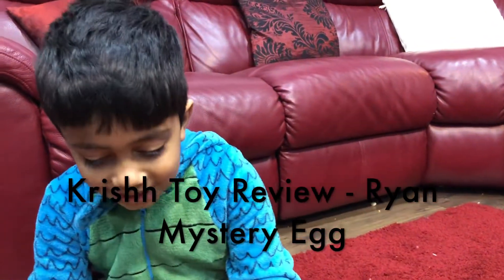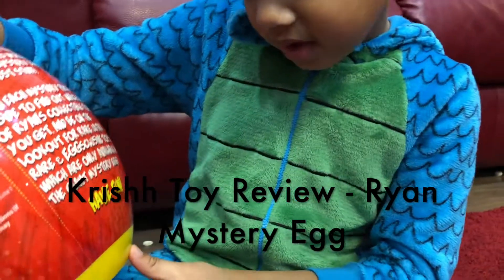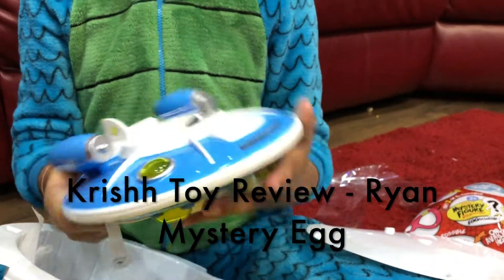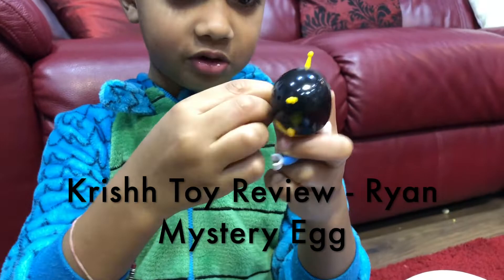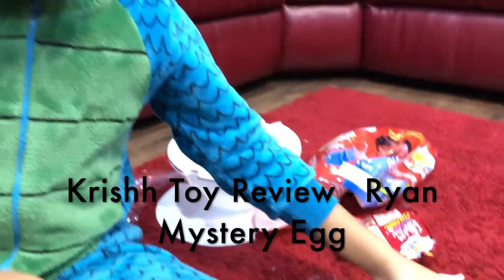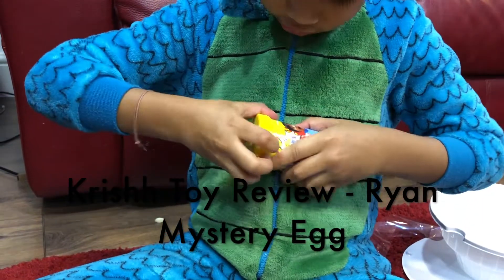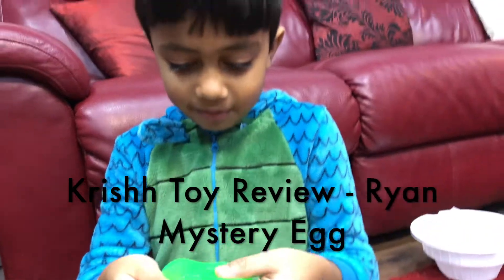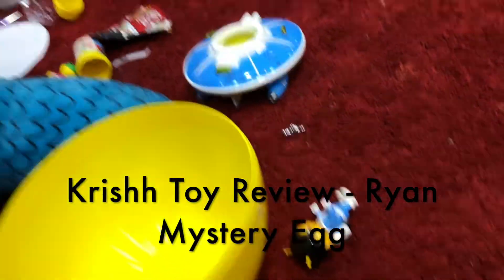Did you ever see the Ryan's world giant yellow mystery egg?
Krishh will be revealing the Ryan's world giant yellow mystery egg from Smyths toys Super Stores.